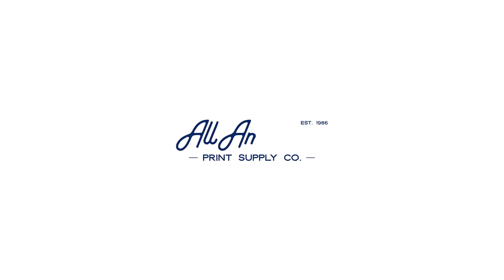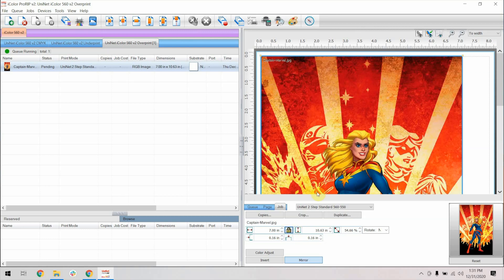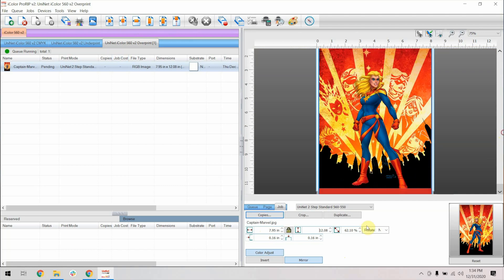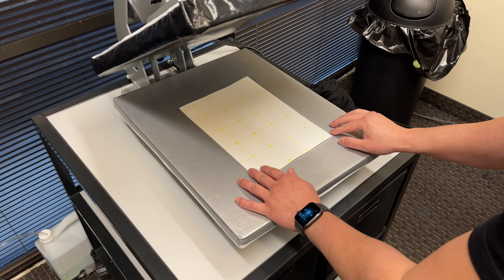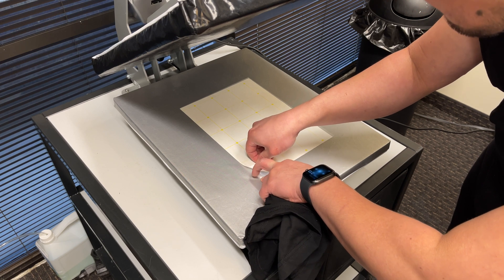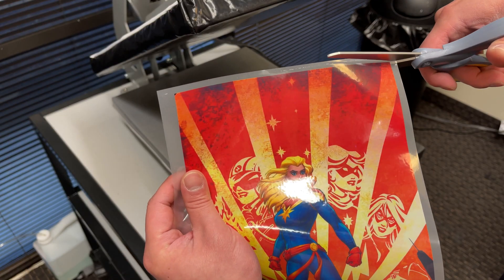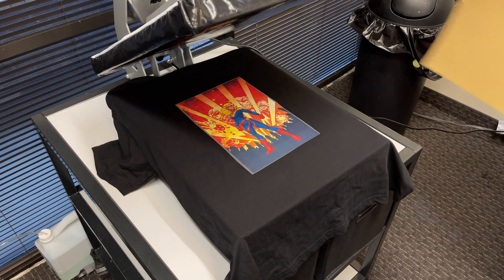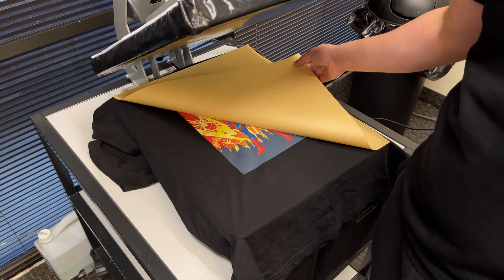UniNet iColor 560 - How To Print A Shirt - 2 Step Transfer | AA Print Supply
Introducing the Uninet IColor 560, Welcome to state-of-the-art Digital Color + White Transfer printing! The Uninet iColor 560 is the ultimate toner-based digital transfer printer combined with exclusive white overprint and underprint capabilities in a single pass for transfer production of apparel, textile, hard surfaces, and more.

Video Chapters
Intro (0:00​​)
Step 1 - Checklist before printing (0:24​)
Step 2 - How to use the iColor ProRIP (1:44​)
Step 3 - How to use transfer paper (3:39​)
Step 4 - How to print a shirt (5:04​​)